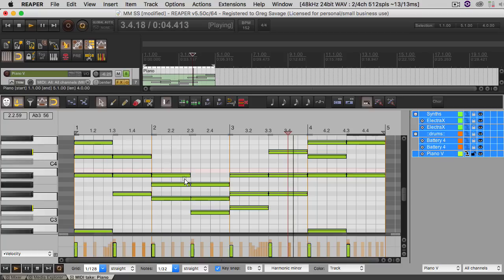How To Turn Piano into Strings [Sound Design Sunday]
Sound designer Greg Savage walks us through some of the techniques he uses in his profession. In the video he shows how To turn piano sounds into string sounds using REAPER.

Follow Greg Savage